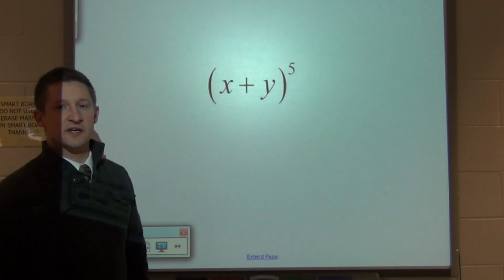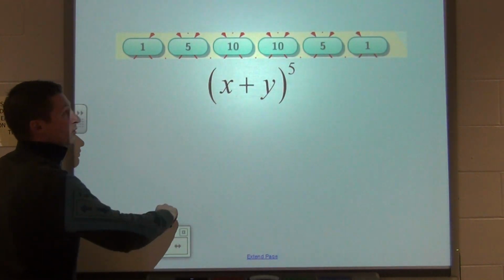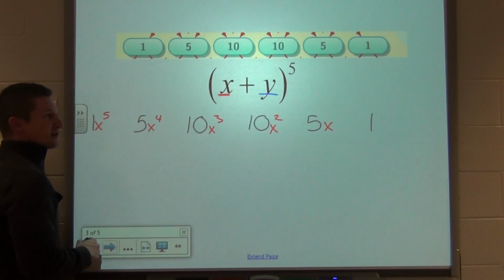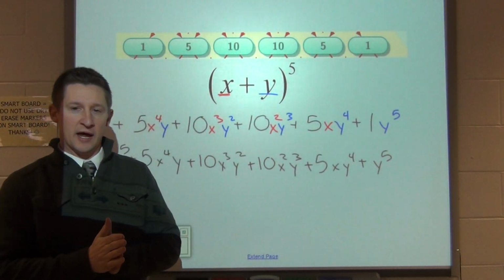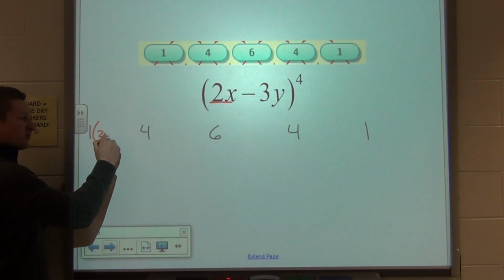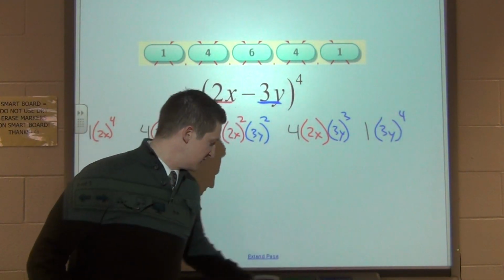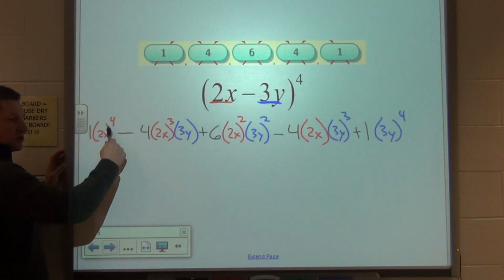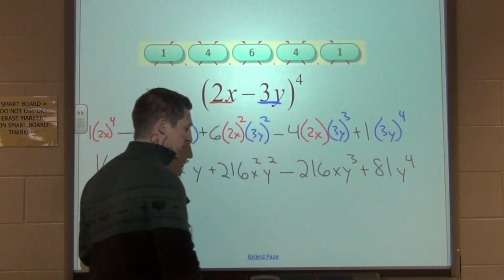8.2 Part 3 Binomial Expansion